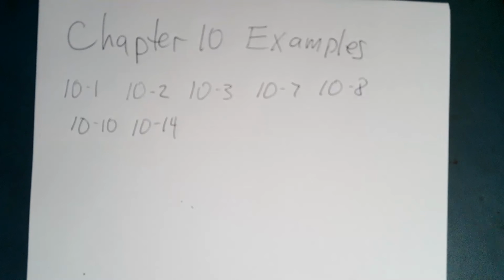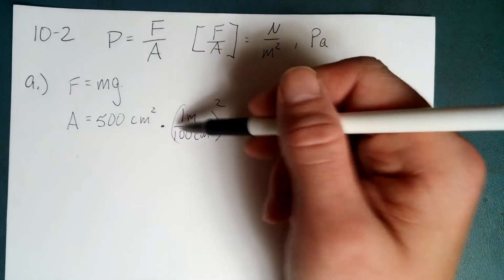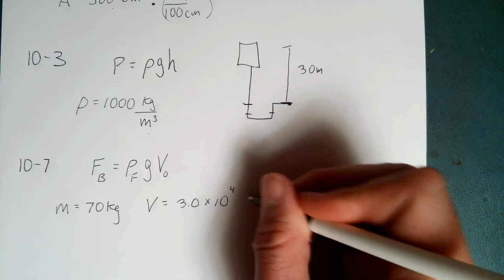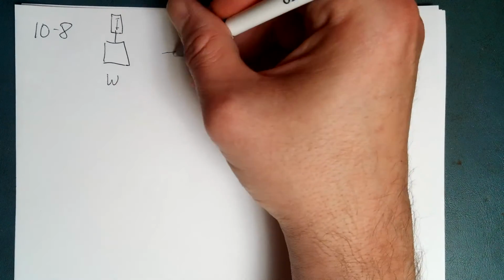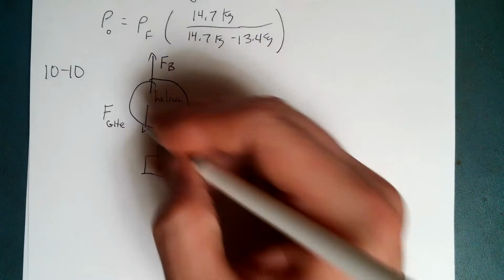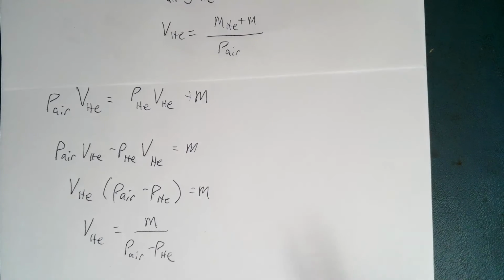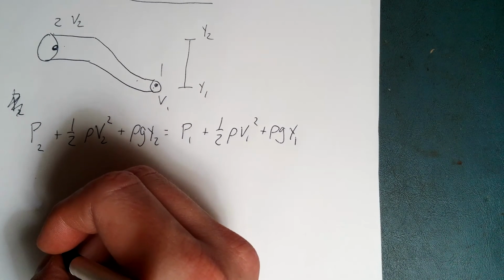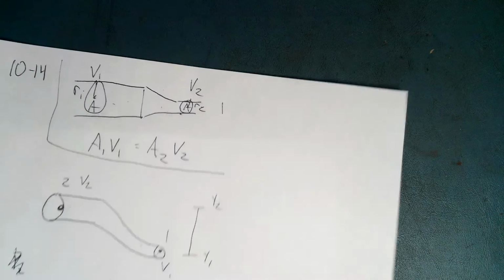Physics I Chapter 10 Examples